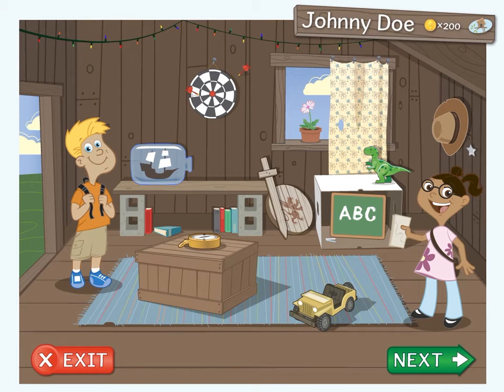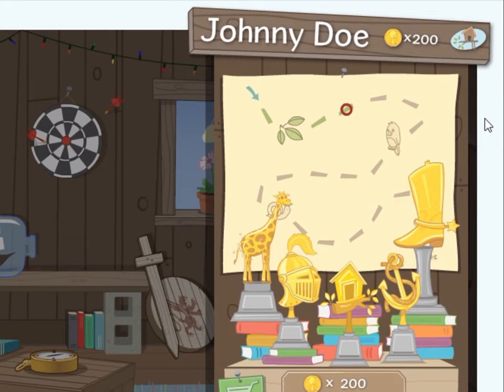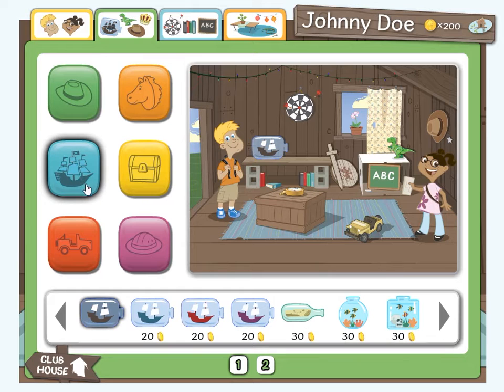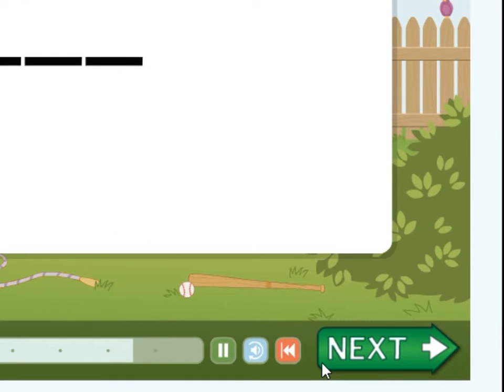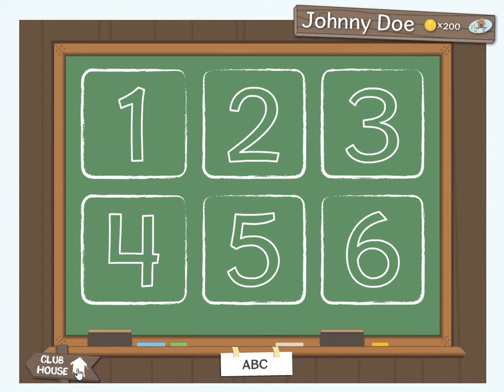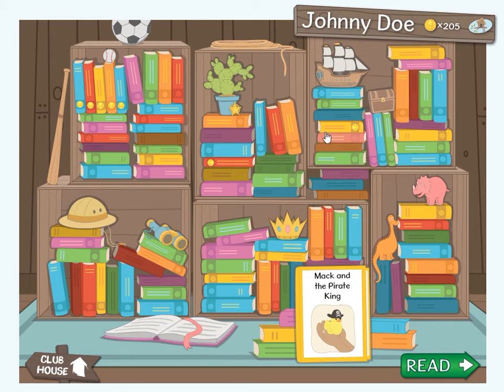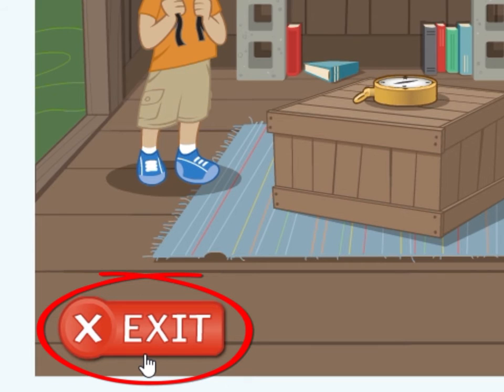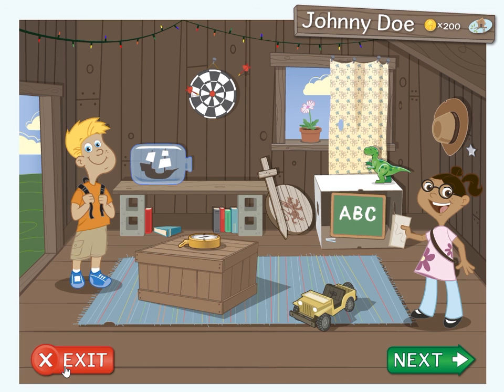RH Discovery Walkthrough - Student Introduction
An introduction for students to see the features of the Reading Horizons Discovery Software, and how to navigate the clubhouse.